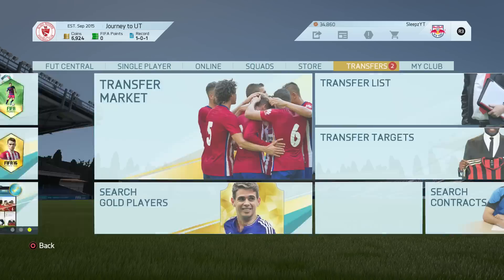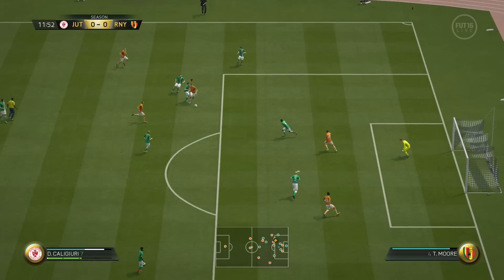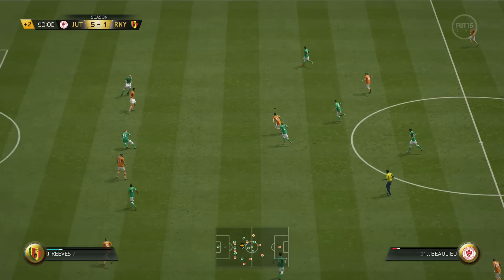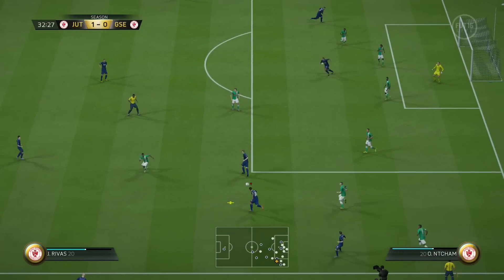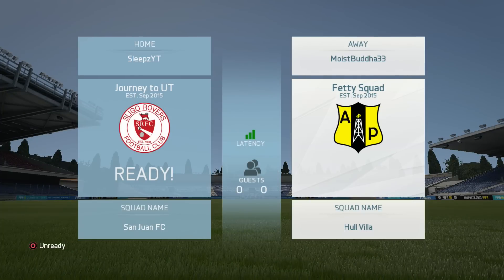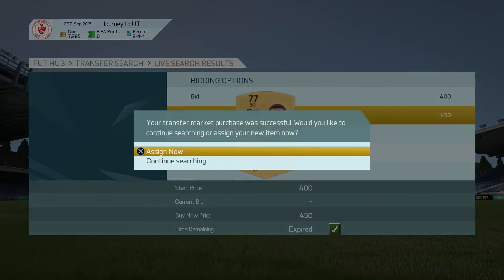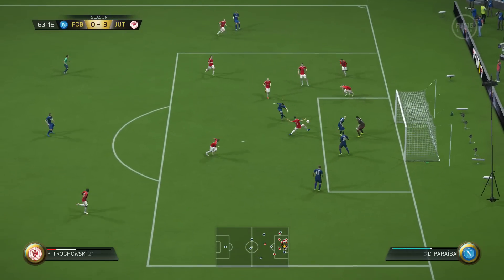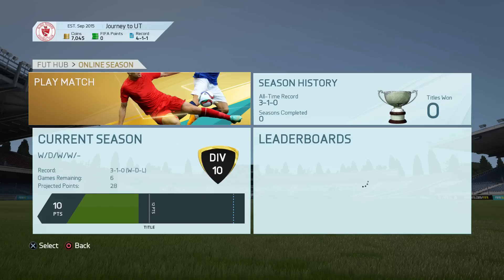FIFA 16 | Journey to an Ultimate Team Ep. 2 | First Signings!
Don't forget to leave a like guys, it really helps out my channel :)